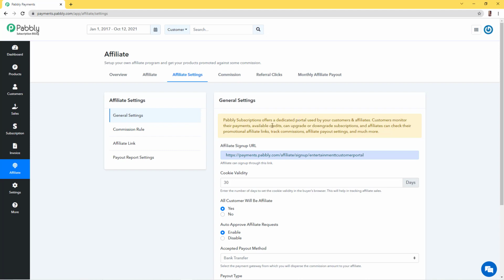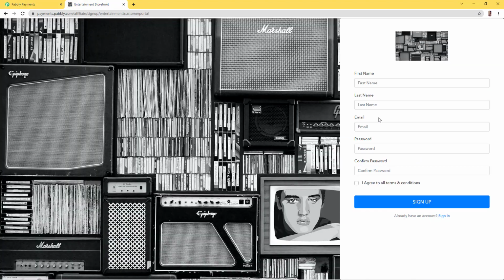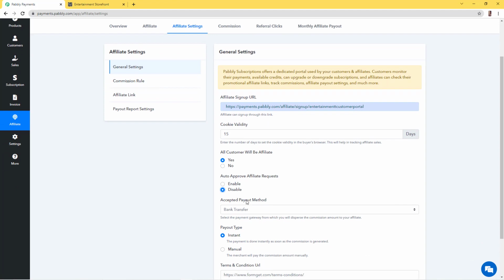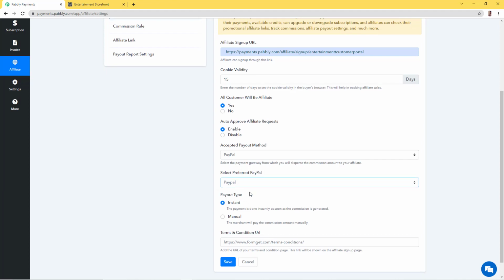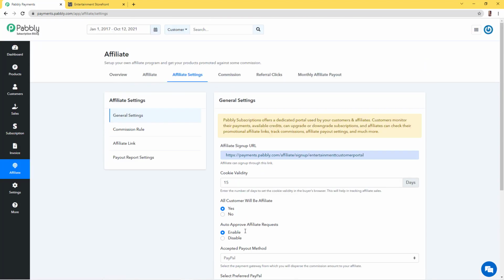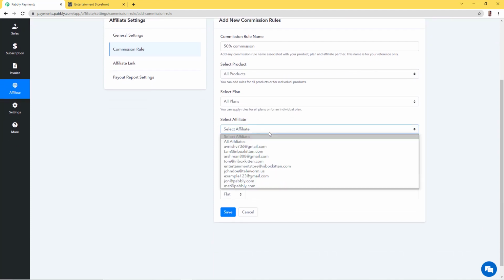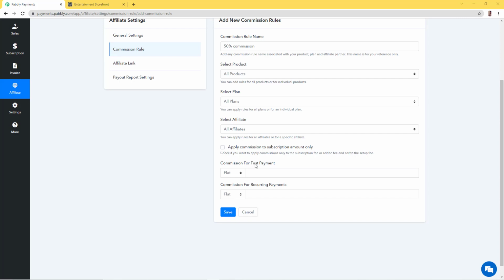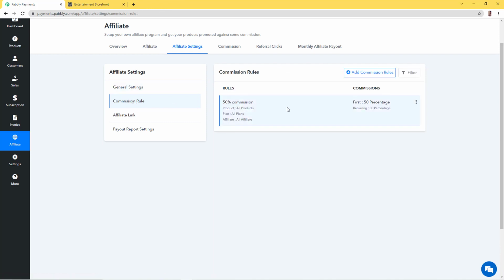How to make Affiliate Settings and set Commission rules in Pabbly Subscription Billing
✅ In this video, we will learn how you can set up commission rules in your affiliate module of Pabbly Subscription Billing.

All you gotta do is, simply create plan or product in your PSB dashboard and set the payment details in just a few click. That's it, you're good to go! No Revenue Collection Limit or extra charges.